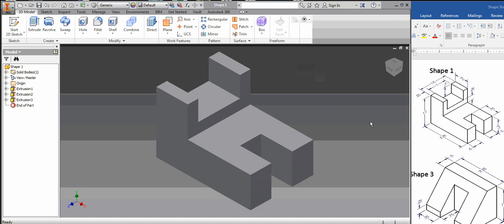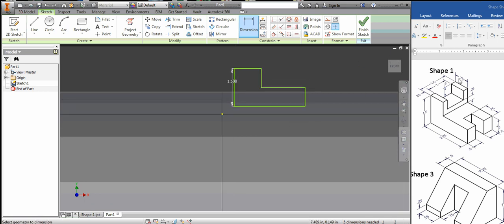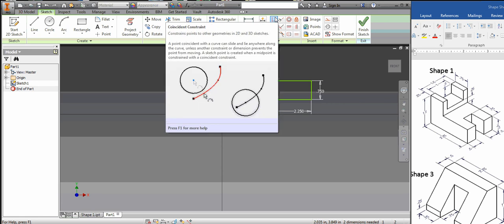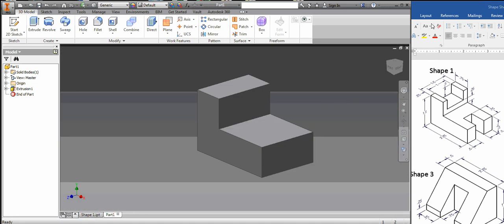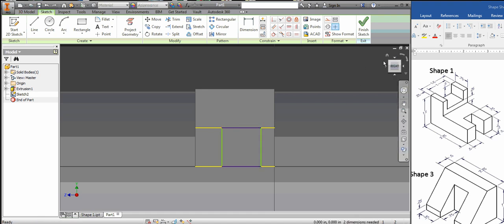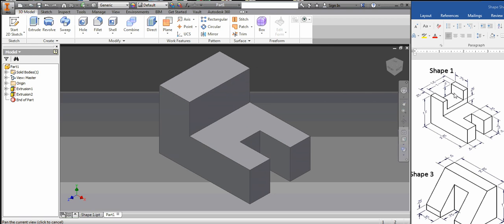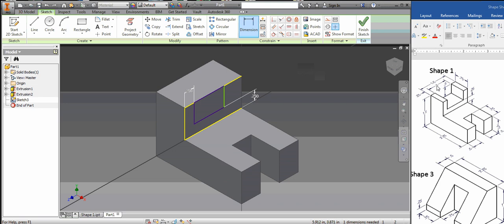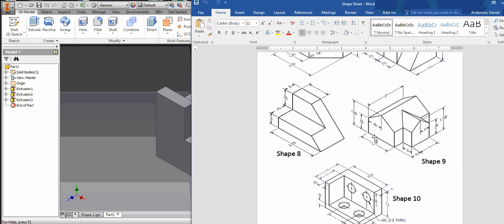Another AutoDesk Inventor Video!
Yes memes plz